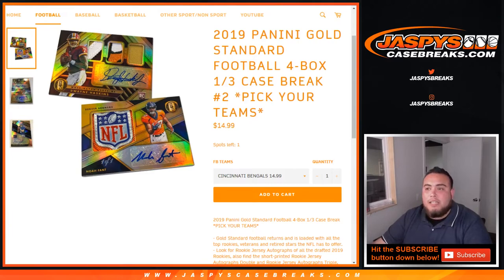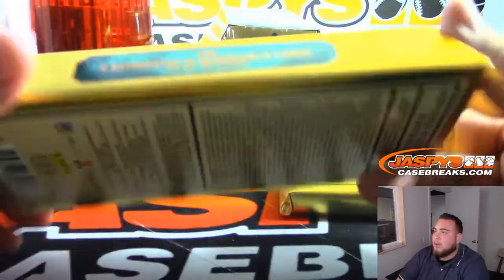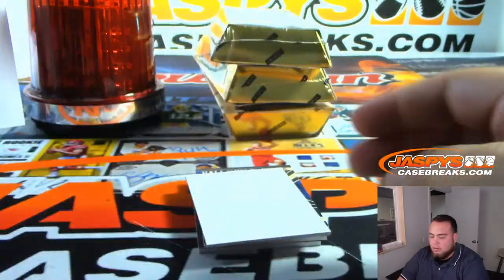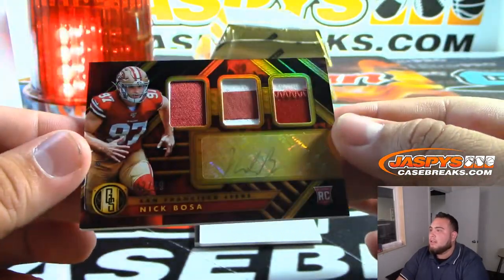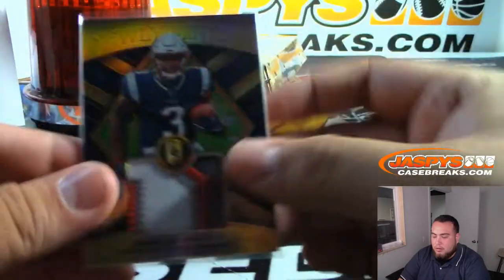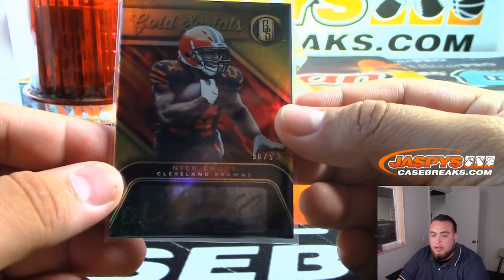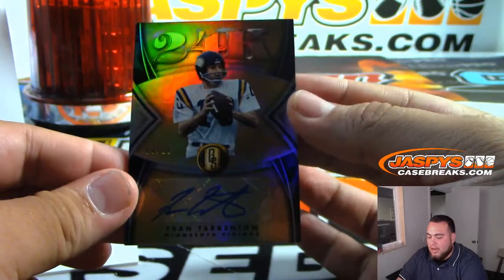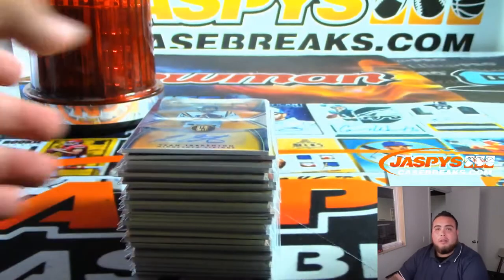MON. 8/19 - 2019 PANINI GOLD STANDARD FOOTBALL 4-BOX 1/3 CASE BREAK #2 *PICK YOUR TEAMS*